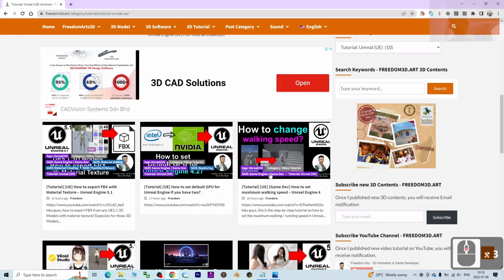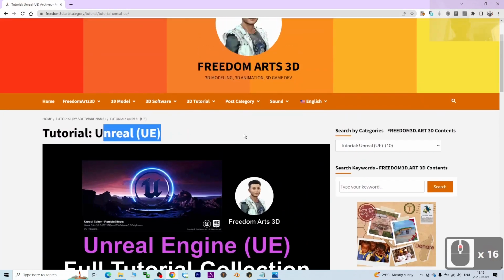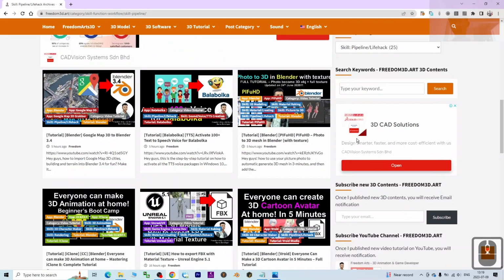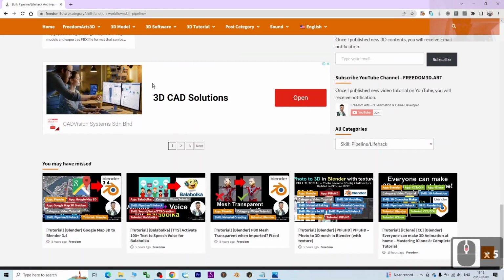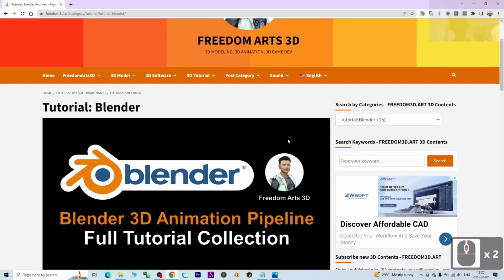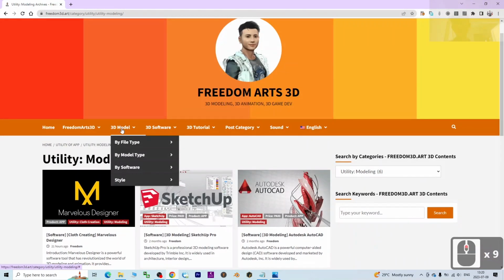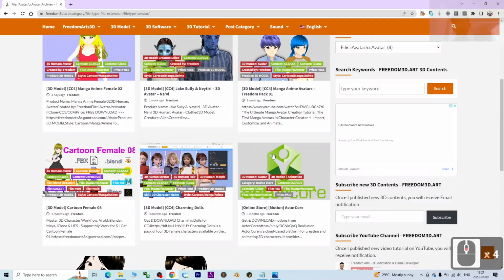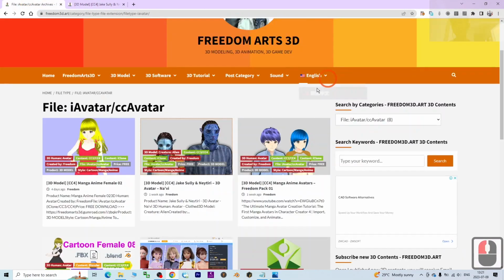3D Software Pipeline Tutorial Collection - 3D Modeling, Animation, and Game Dev Tutorials!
- 3D Software Pipeline Tutorial Collection - 3D Modeling, Animation, and Game Dev Tutorials!

Hey guys, I just published a website and categorized all my previous hot tutorials on 3D Modeling, 3D Animation and 3D Game Dev! In this tutorial, I am going to show you an easiest way, how to find whatever tutorials and 3D models you want, by using the platform created by me! ENJOY! and have fun! Happy 3D Modeling, 3D Animation and 3D Game Dev! ENJOY!

Your friend,
FREEDOM